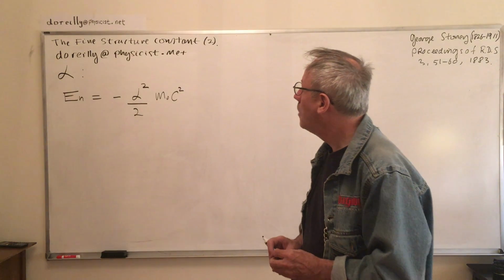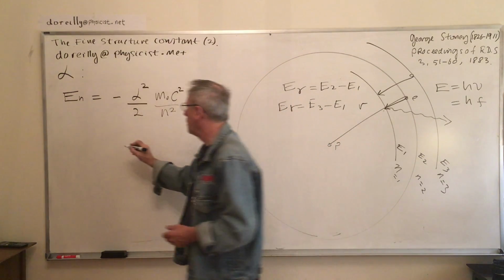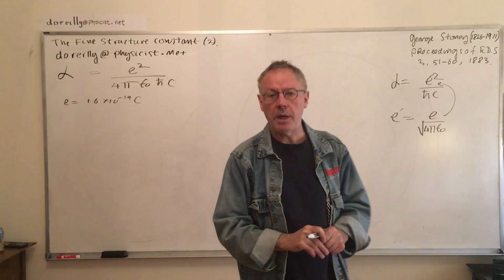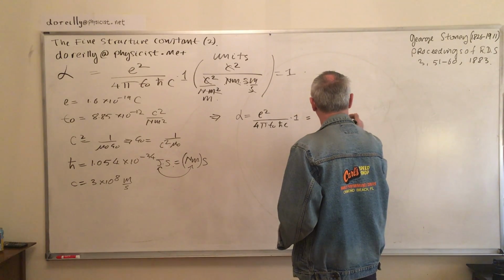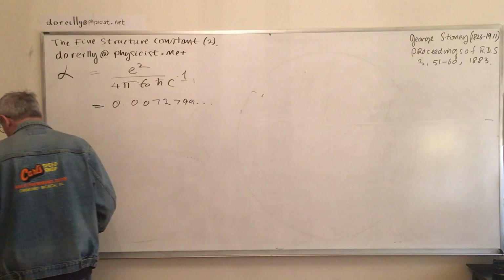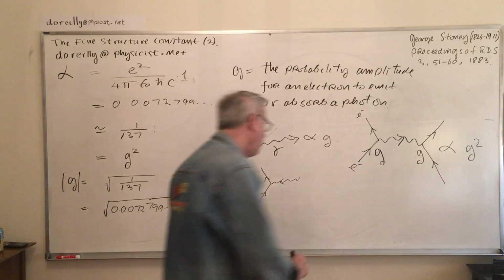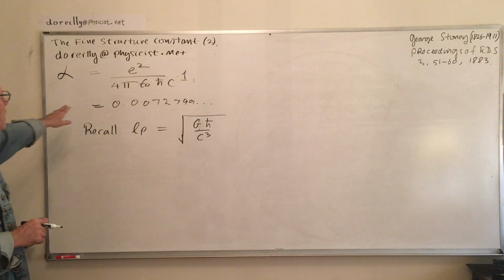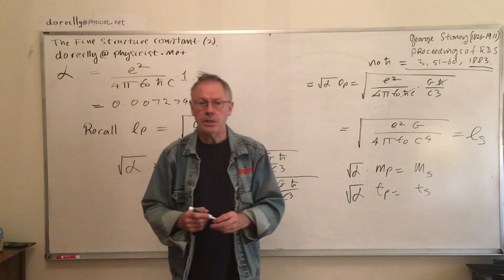Fine Structure Constant 2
: I caught the "n squared" error. just wait out.I continue with a discussion of The Fine Structure Constant, with reference to its interpretation, its evaluation in Kg, m s units and its application to Planck and Stoney Units. NOTE: Typo...I left out a factor of 1/n squared but found it later.